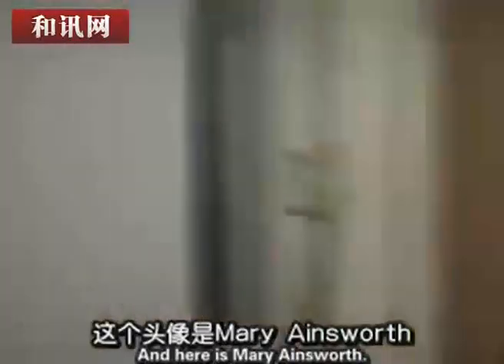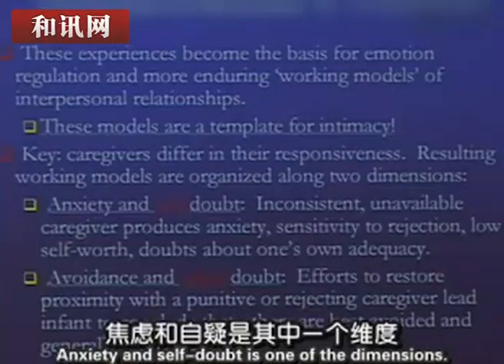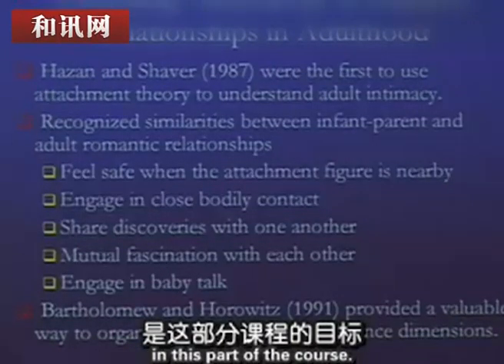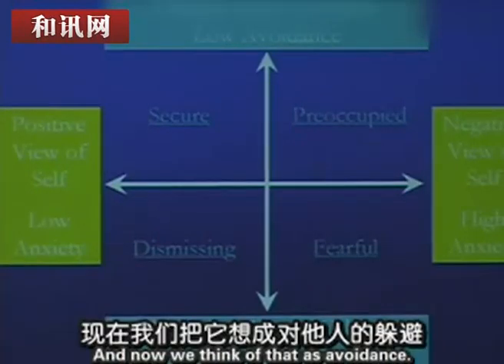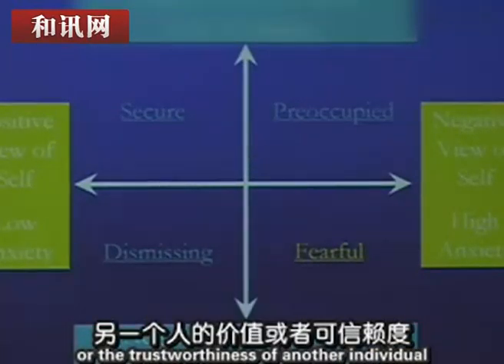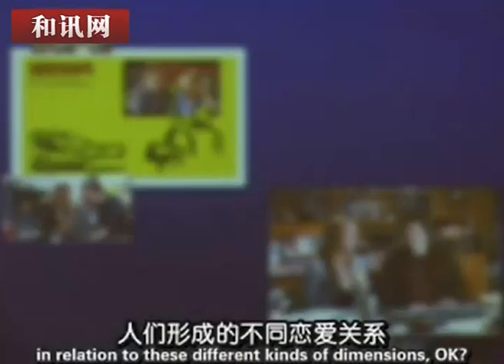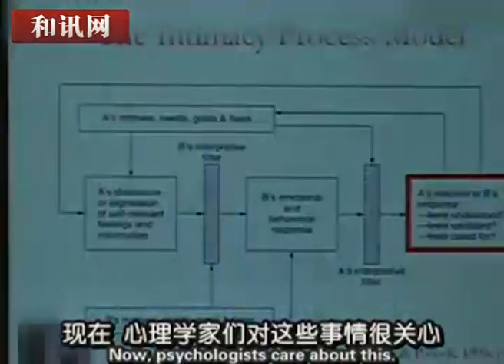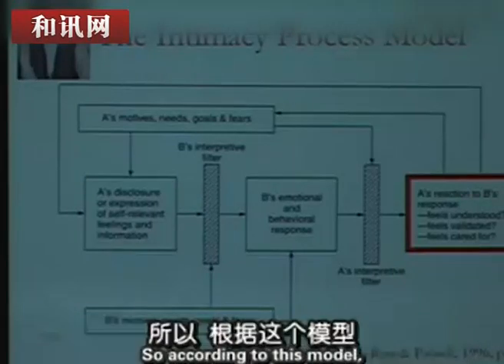[亲密关系]亲密关系：依恋